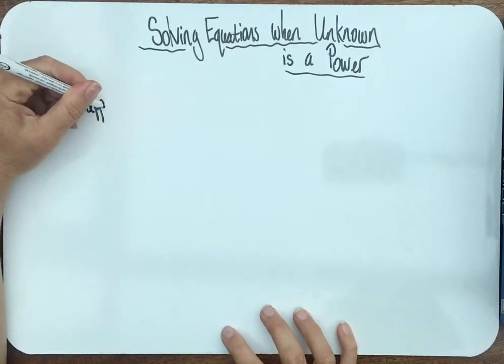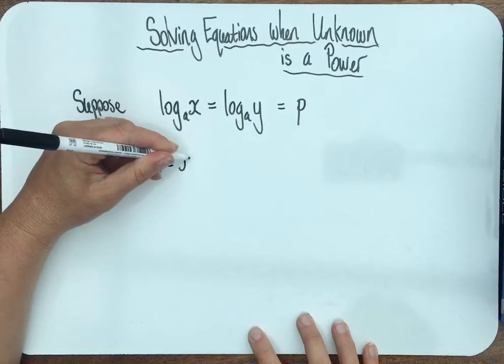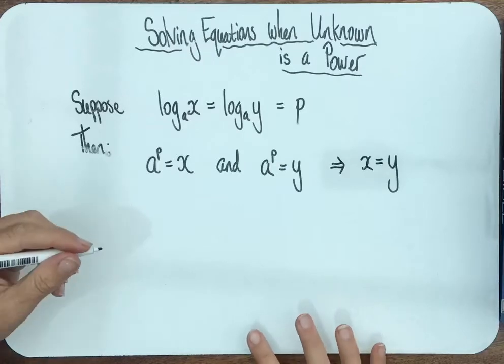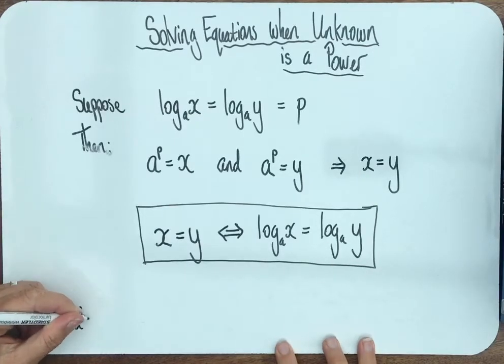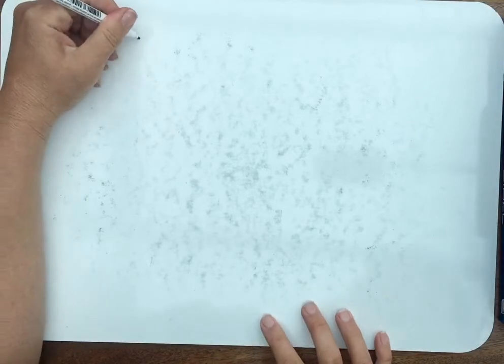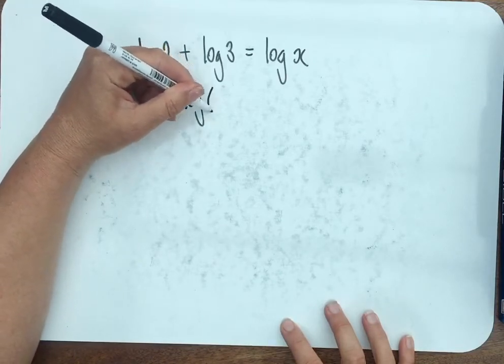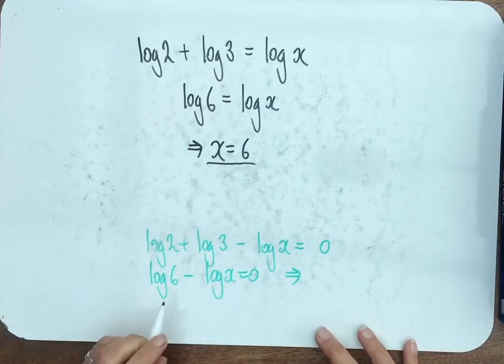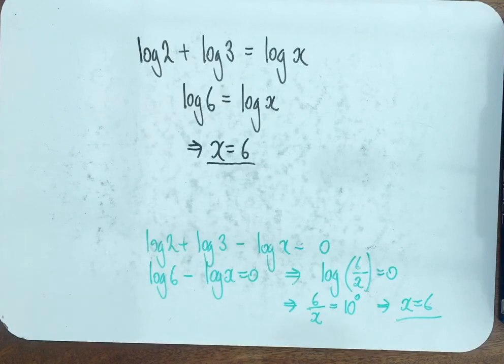1 Solving Equations when Unknown is a Power Part 1